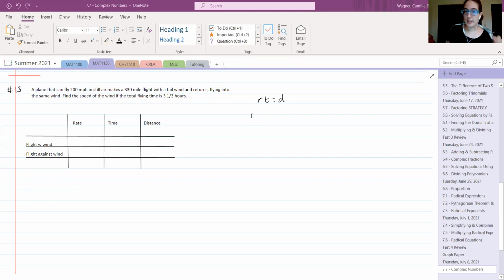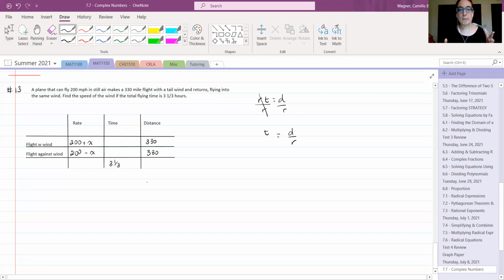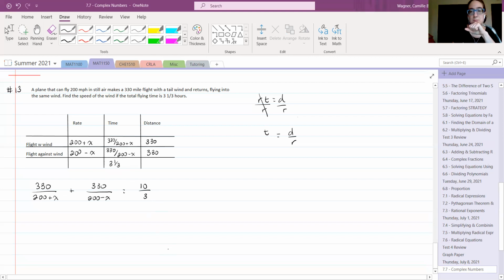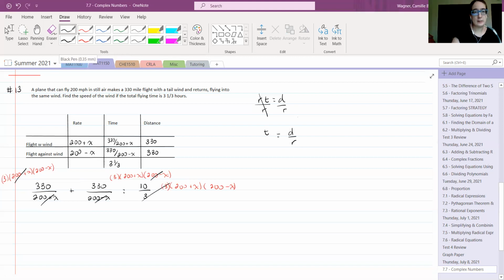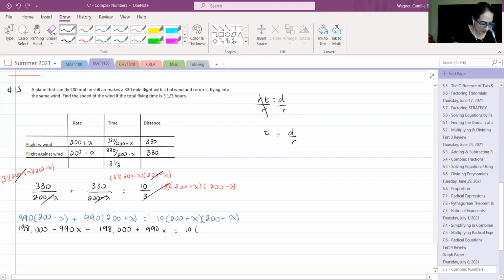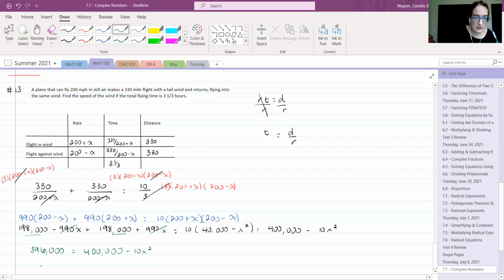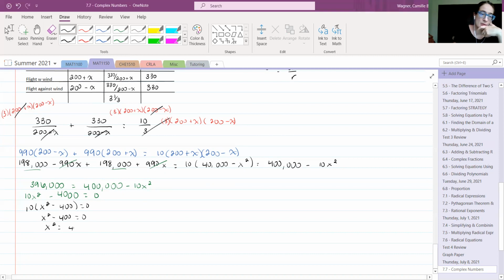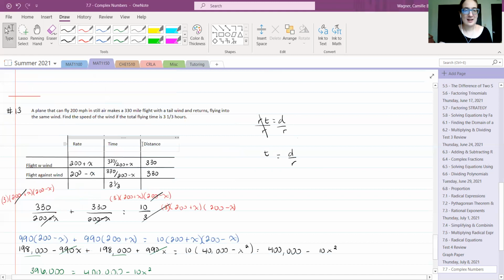MAT1150 - 7.7 - #13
What is the speed of the wind?